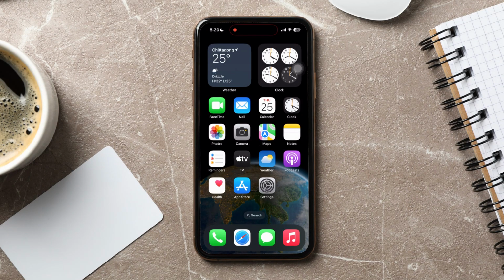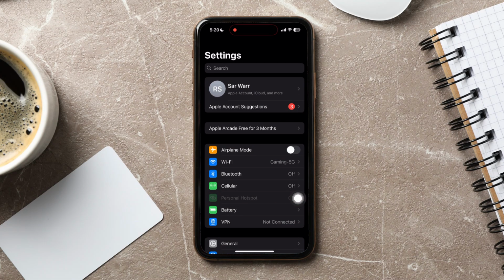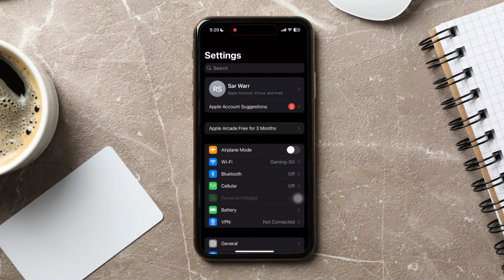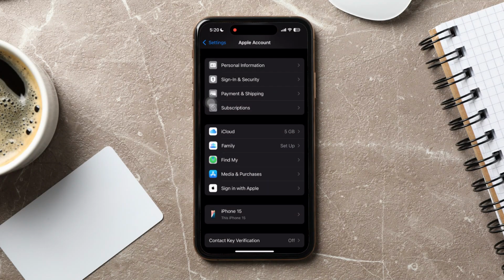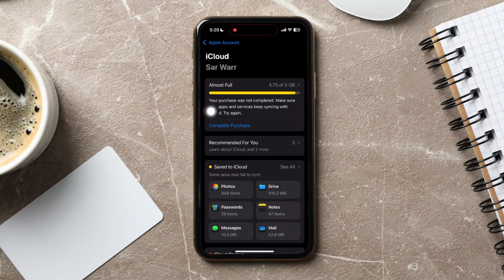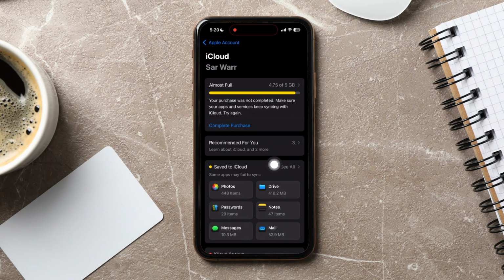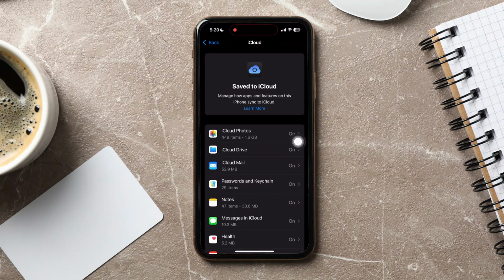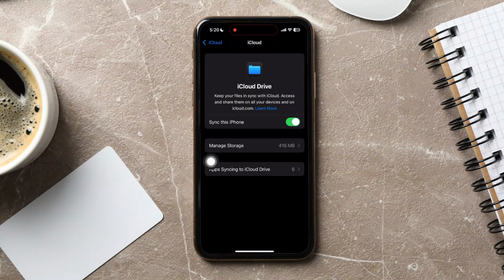How To Activate Icloud Drive On iPhone 2026 (Step-By-Step Tutorial)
Today I'll walk you through how to activate iCloud Drive on your iPhone so you can easily access and sync your files across all your Apple devices. You'll learn exactly where to find the iCloud Drive settings in your iPhone, how to turn on the feature, and what to expect during the setup process. We'll cover the simple steps to enable iCloud Drive, including signing into your Apple ID if needed, selecting which apps can store data in iCloud Drive, and understanding how your storage space works. Here's how you can get your files syncing seamlessly between your iPhone, iPad, Mac, and even access them through a web browser when needed. This straightforward tutorial will have your iCloud Drive up and running in just a few minutes.